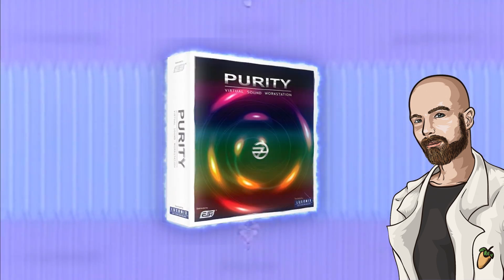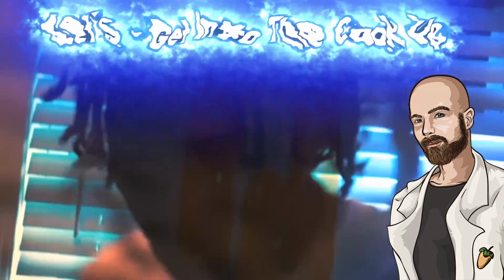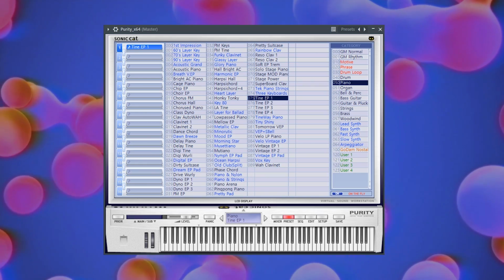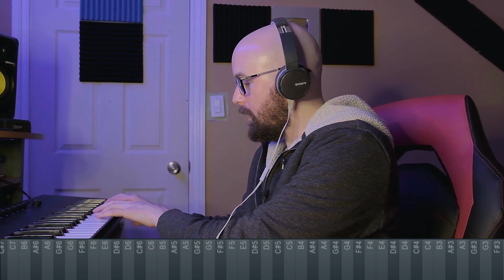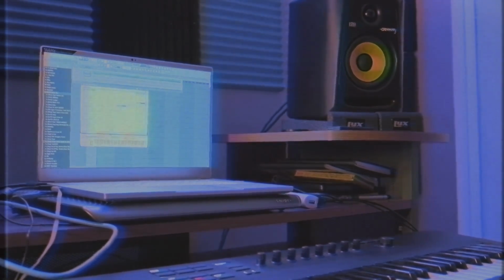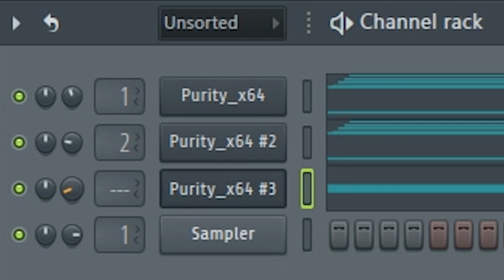How to make fire PluggnB Beats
In this video I make a PluggnB type beat from scratch in FL Studio. The word PluggnB is a portmanteau of the words “Plugg” and “RnB”. The PluggnB style incorporates elements of both Plugg music and RnB music into it’s production. This video shows my step by step process of creating a PluggnB beat from scratch using FL Studio 20 software.

Time Stamps:
0:00 Intro
0:39 Chord Voicing
1:08 Building a Progression
2:10 Chord FX
2:25 Pad Layer
3:36 Lead
4:45 ElectraX Layer
5:20 Drums
8:00 Final Beat